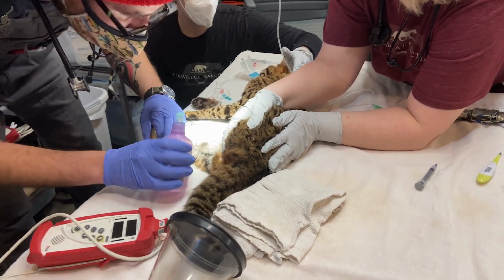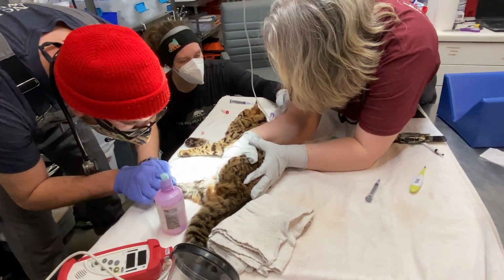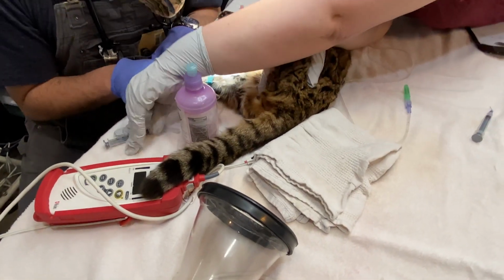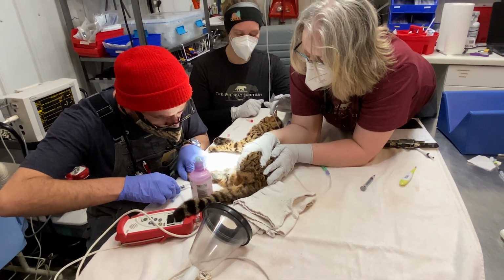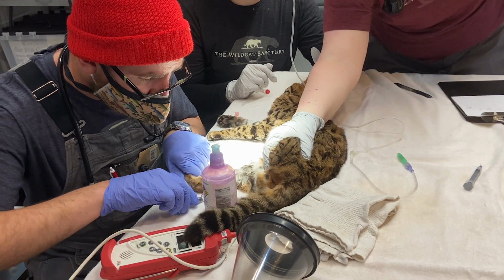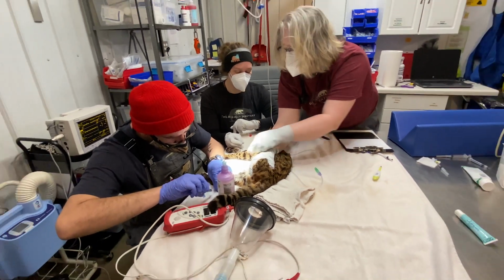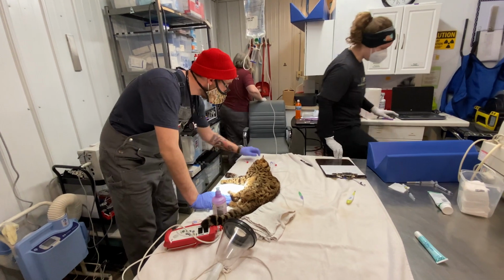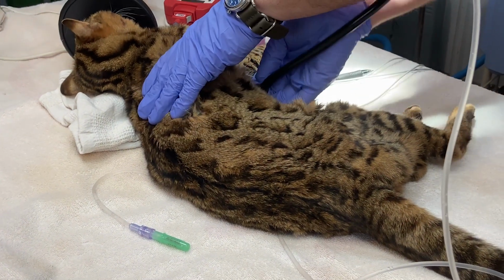Wellness Exam For F1 Bengal Phoenix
F1 Bengal Phoenix Undergoes a Wellness Exam In Our Onsite Hospital At The Sanctuary. Tammy is right there with our vet staff to walk you through the exam.

We discovered Phoenix has signs of early kidney disease but otherwise nothing was found during his exam. Phoenix is now that he is back in his bungalow with hybrid cat friends Ty & ledger.

▶️ Help support over 100+ rescued big cats and those yet to come